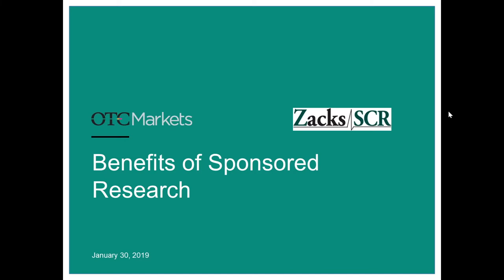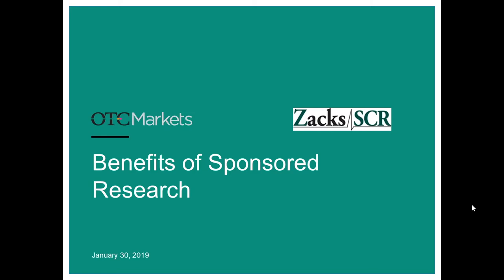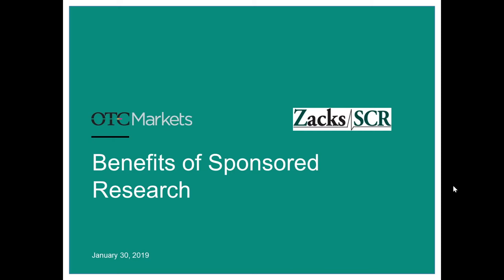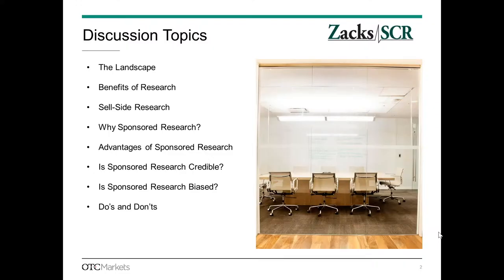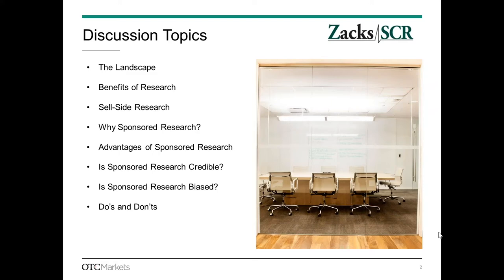The Benefits of Sponsored Research with Zacks SCR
Most small and micro-cap companies struggle to get noticed by and gain interest from the investment community. Research coverage would be a great solution, if not for the dearth of “sell-side” coverage and the consequences of MiFID II. Company sponsored-research has always been available, and in 2019 and beyond, more respected and important than ever.

OTC Markets Group and Zacks SCR addresses the questions many companies have on the value of market research.